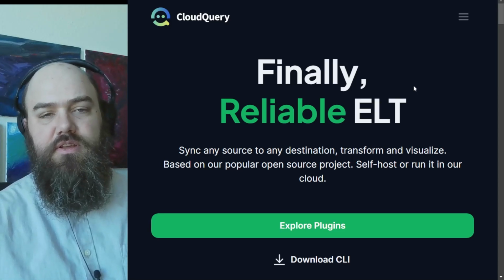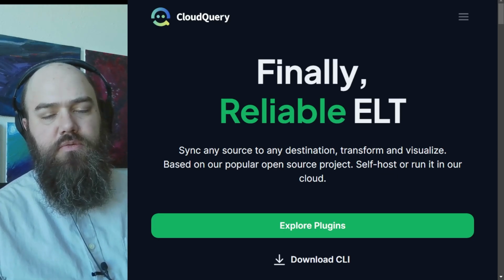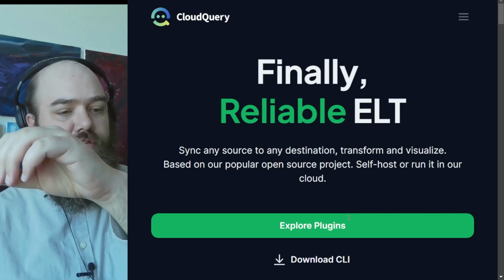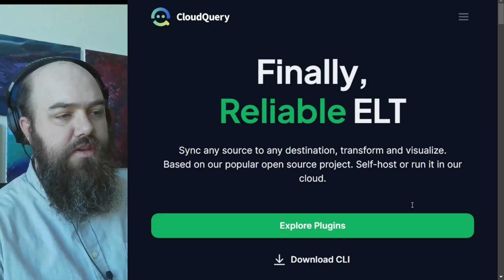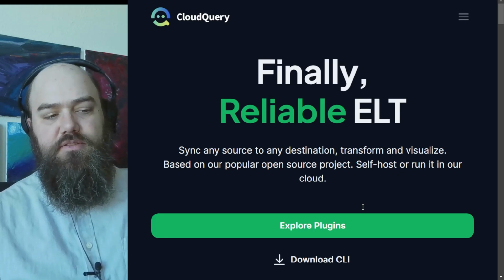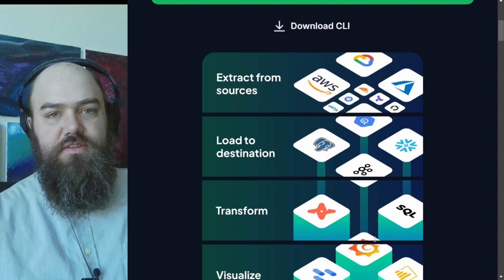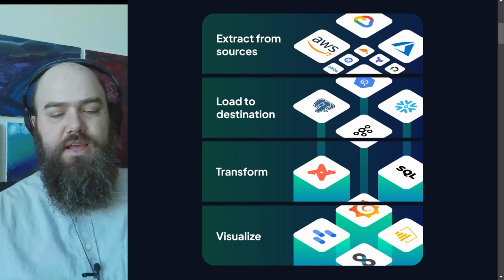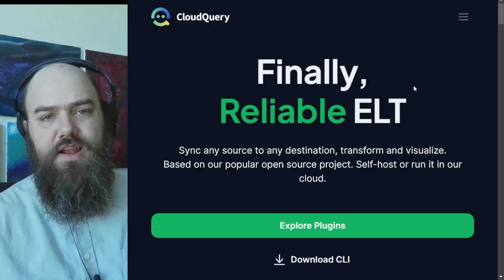What Is Cloud Query?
In this video I tell you about CloudQuery, a data integration platform.